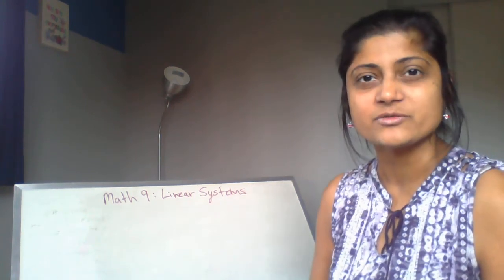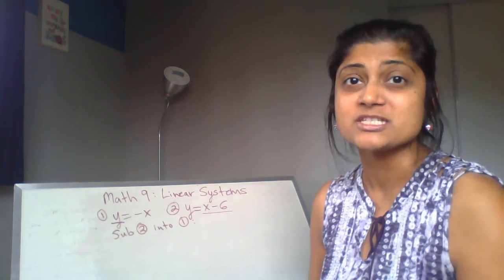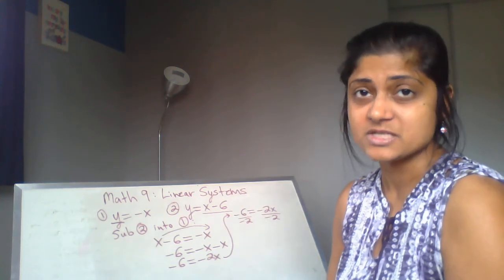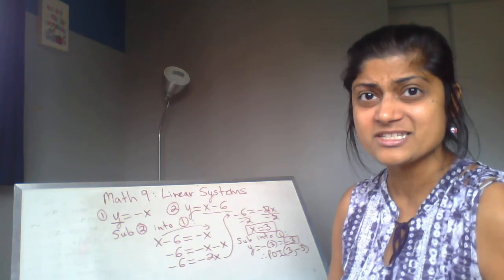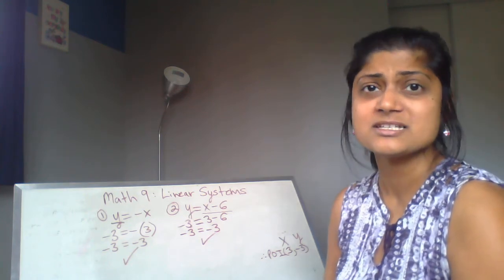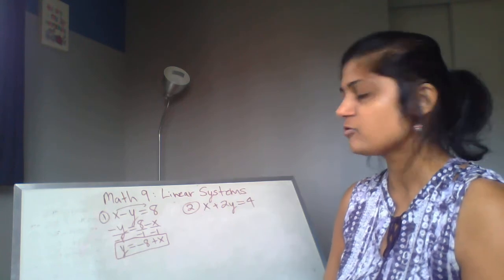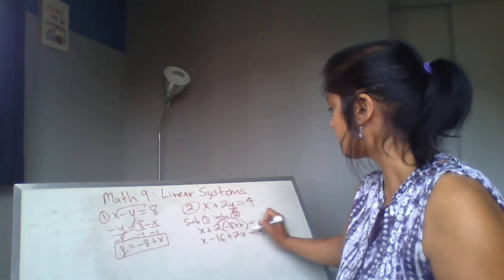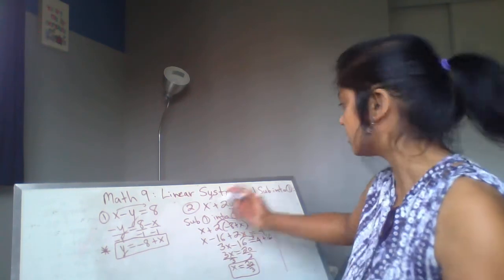Math 9 Linear Systems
This video covers how to solve linear systems. Students can convert both equations into the slope-intercept form and then use the method of substitution to obtain their final answer.